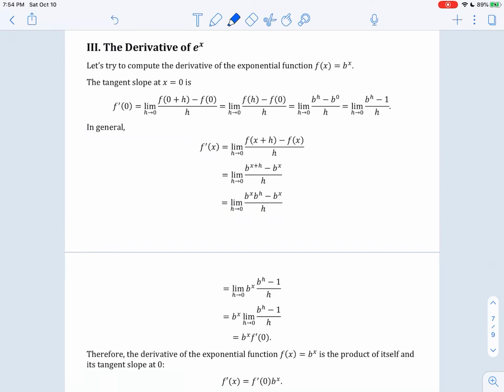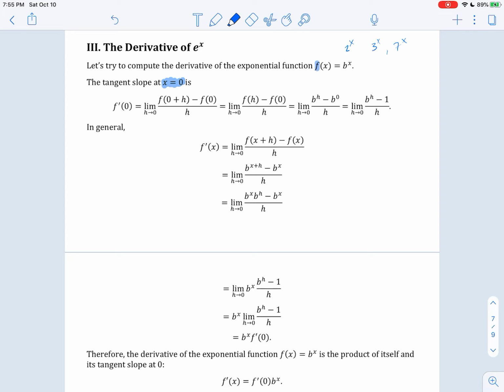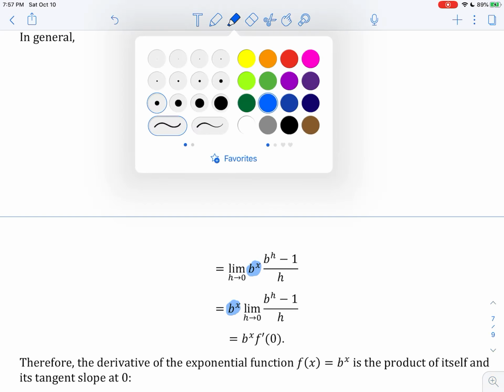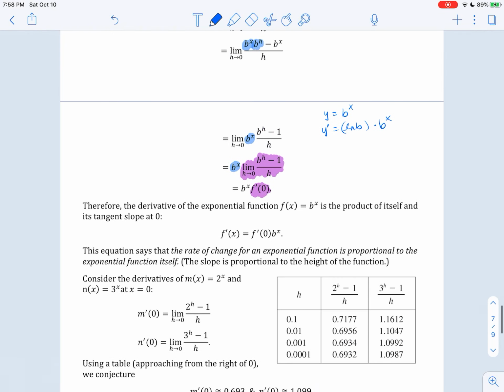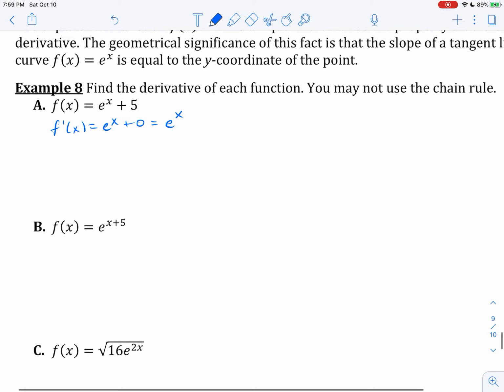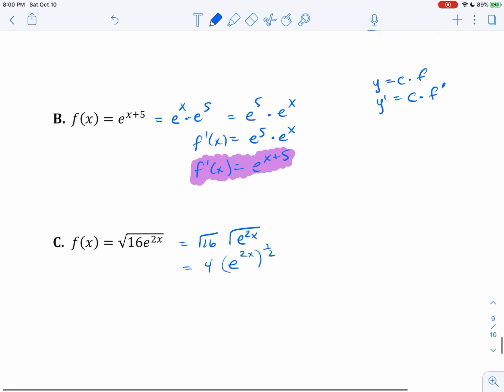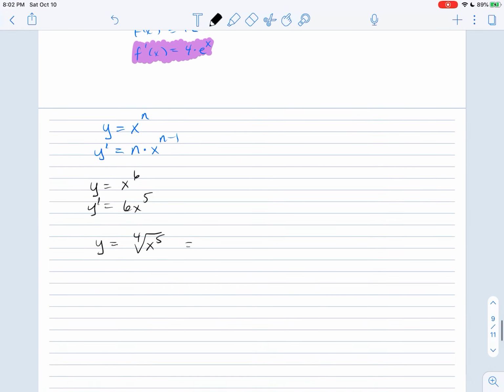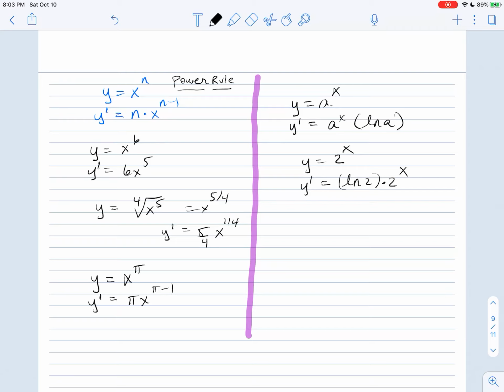3.1 Derivatives of Exponential Functions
Calculus: Derivatives of Functions: Derivatives: Derivatives of Exponential Functions